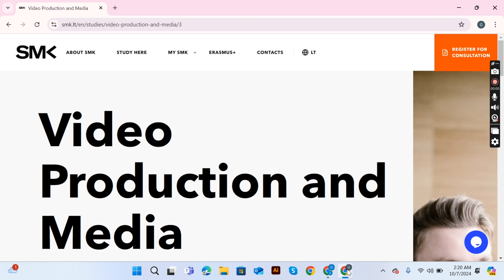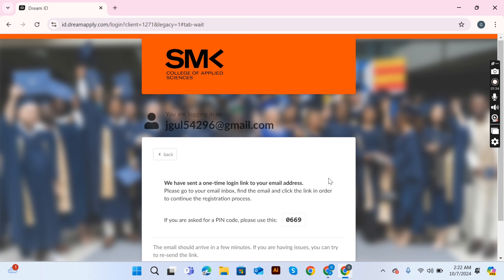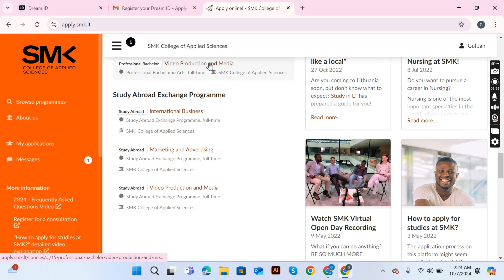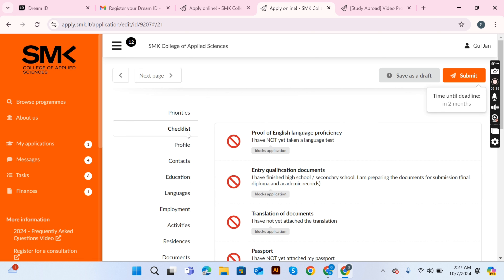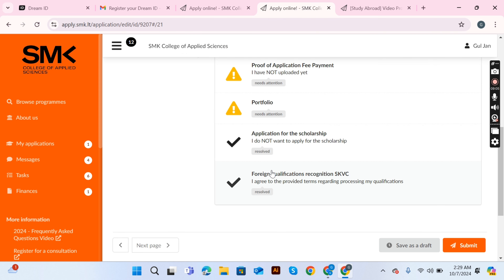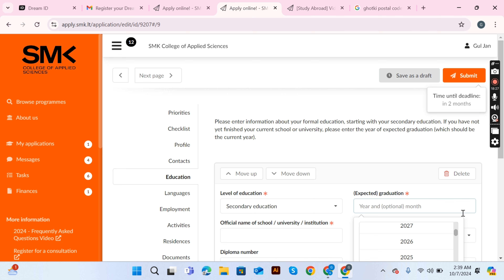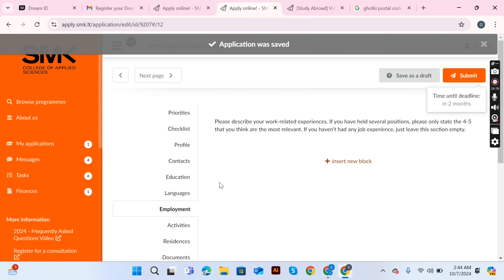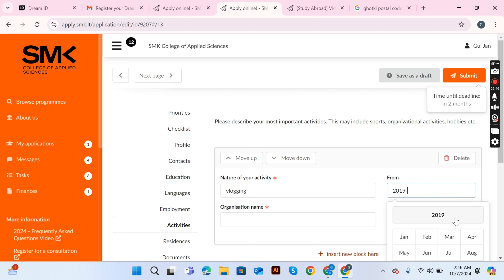Apply online for Admission to University | Lithuania Study Visa | SMK University Step-by-Step